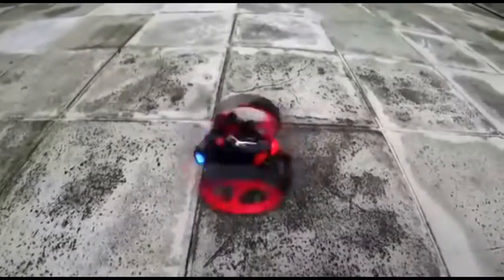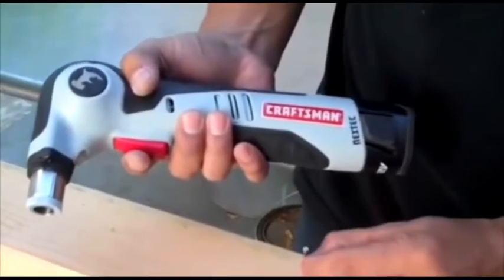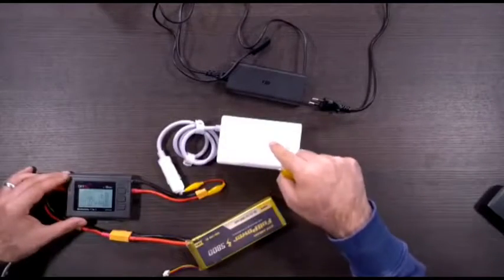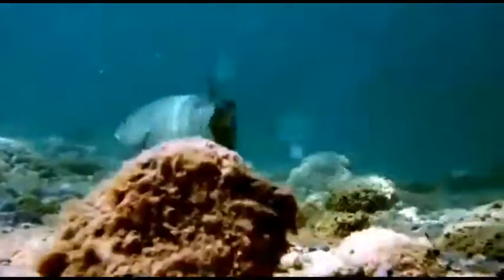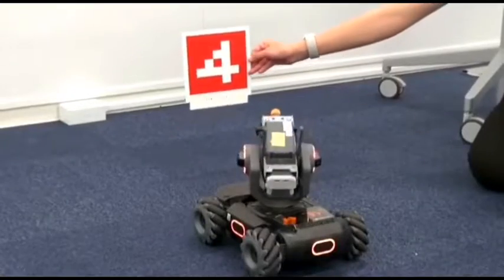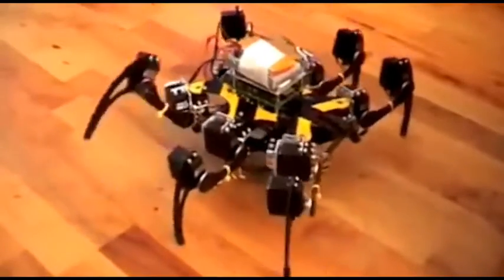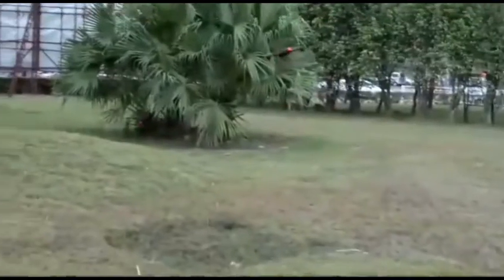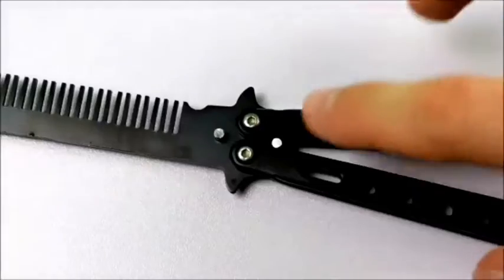STUNNING SELECTION OF PRODUCTS FROM ALIEXPRESS